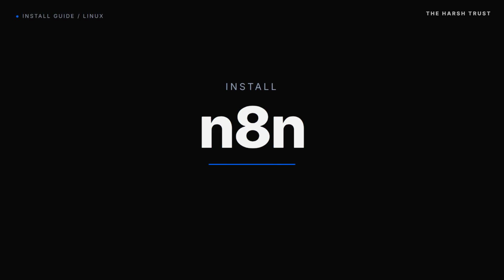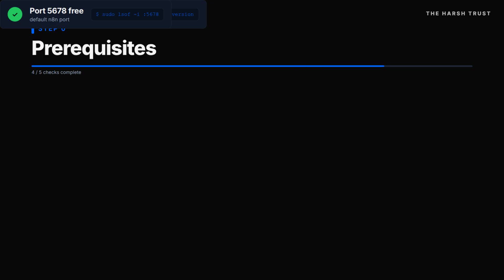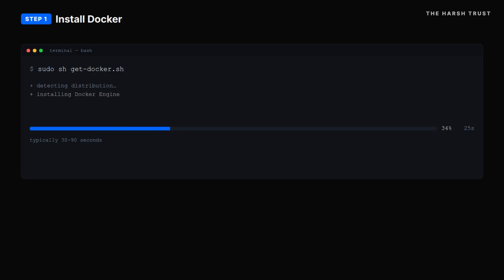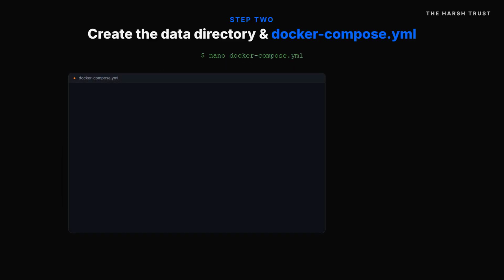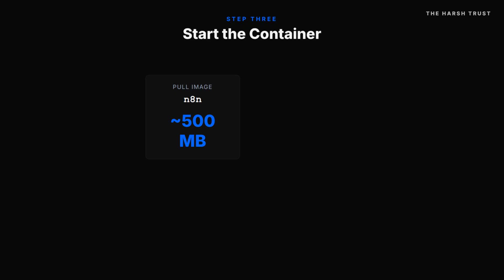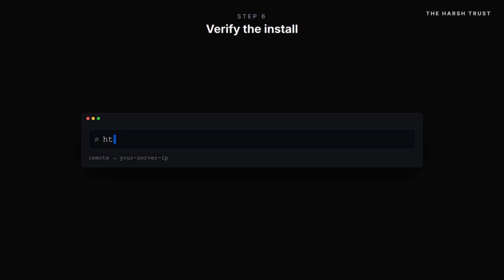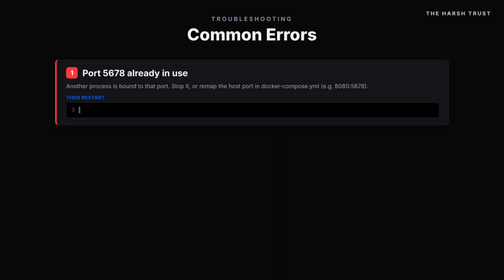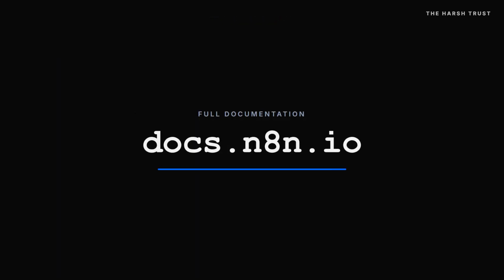How to Install n8n on Linux with Docker (Self-Hosted)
Self-hosted install of n8n 1.x on a Linux server using Docker and docker compose, with a persistent data volume and access on port 5678.

Steps covered:
- 00:00 Install n8n on Linux with Docker
- 00:35 Prerequisites for n8n setup (Linux server, 1 GB RAM minimum)
- 01:20 Install Docker Engine using the official convenience script
- 02:24 Create the n8n data directory and docker-compose file
- 03:33 Start the n8n container with docker compose up -d
- 04:38 Access n8n in your browser at
- 05:28 Troubleshooting common errors (port 5678 in use, permissions, container restarts)

- Version used in this tutorial: n8n 1.x (latest stable on Docker Hub)